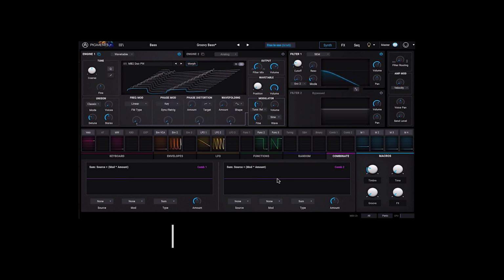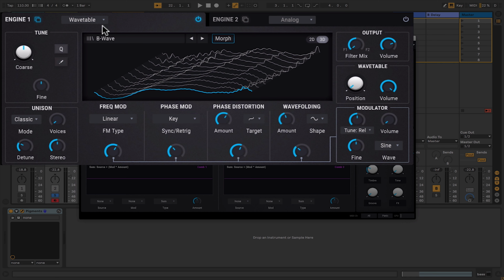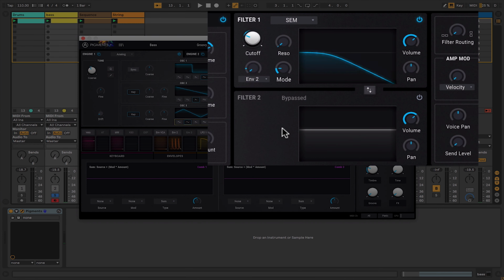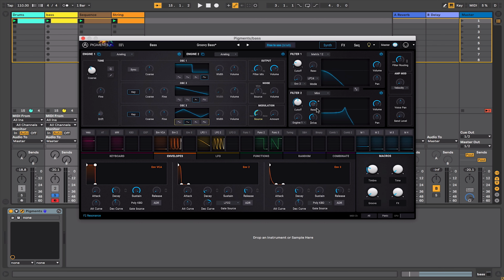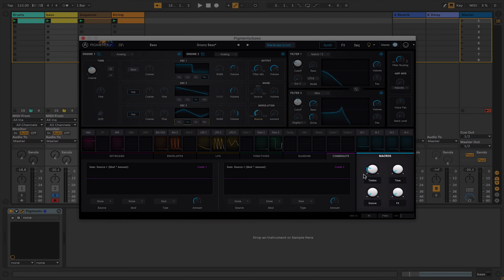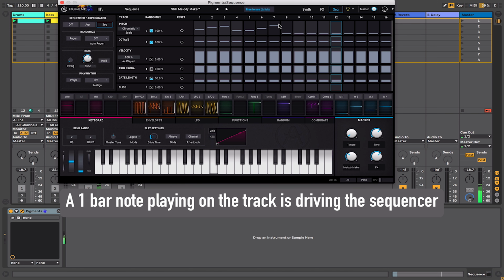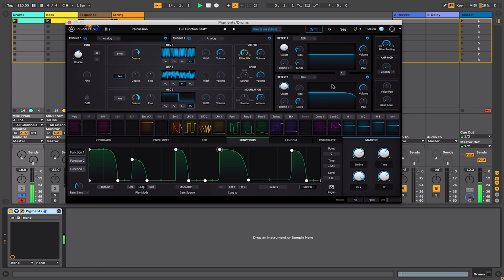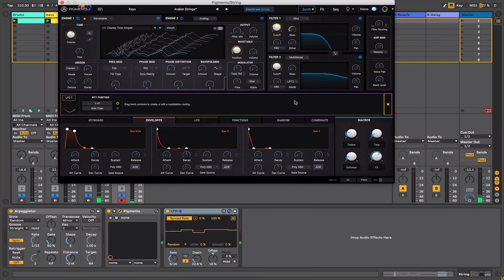Arturia Pigments Overview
Arturia Pigments Polychrome Software Synthesizer

Taking that spark of imagination and transforming it into sound is the most fundamental, exhilarating part of creating music. Pigments makes that process natural, intuitive, and colorful.

Pigments gives you the finest elements ever found in a software instrument, letting you create pioneering, exciting, and deeply personal sounds. Laying everything out before you, Pigments lets you fully express your creativity in a way that’s never been seen before in a software instrument.